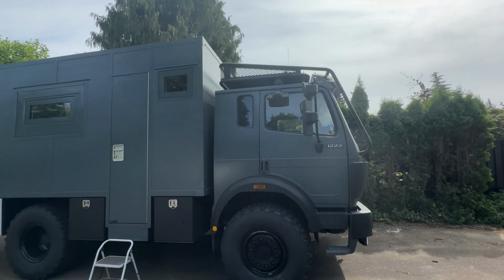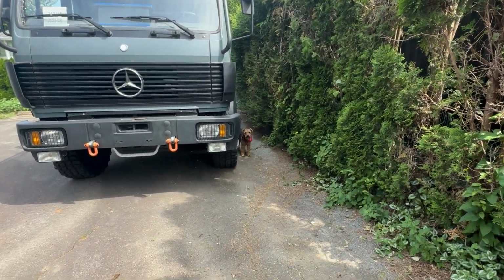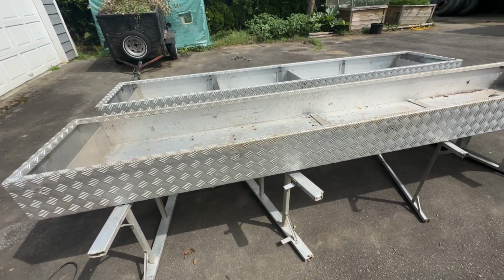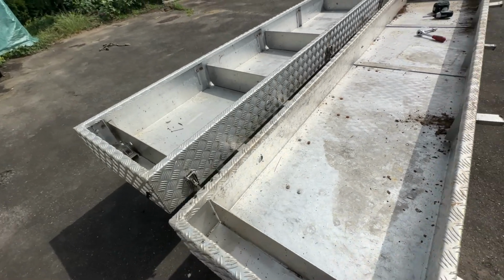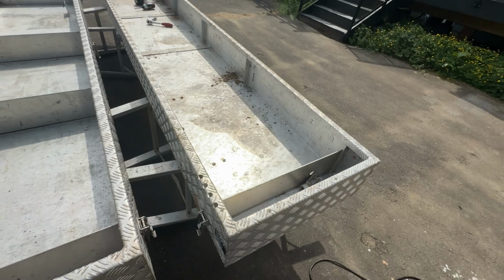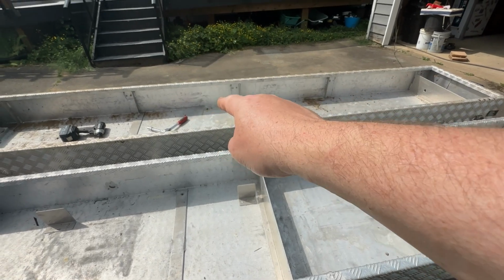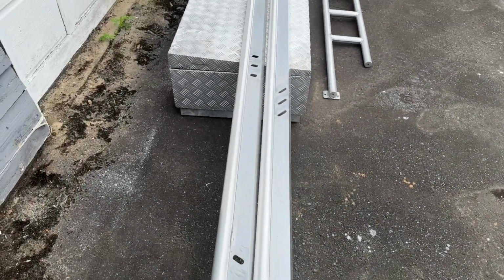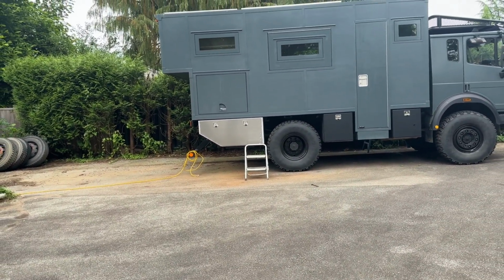Expedition Truck Roof Top Box and Tree Branch Rails. All DIY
In this Episode you can see how we fabricated our roof top box and tree branch rails for our habitat totally from scratch.  For our Mercedes Benz 1222 AF 4x4 off road expedition truck build. DIY.